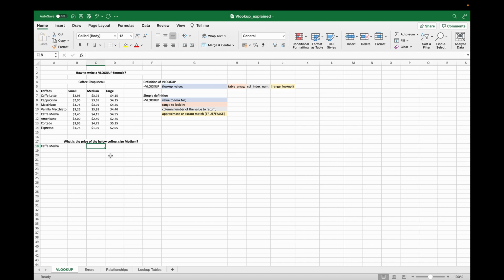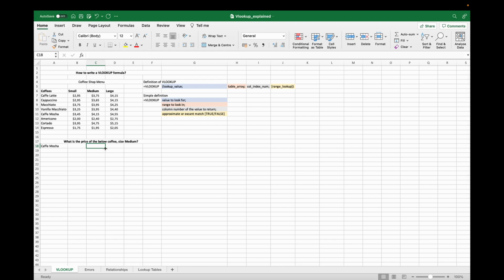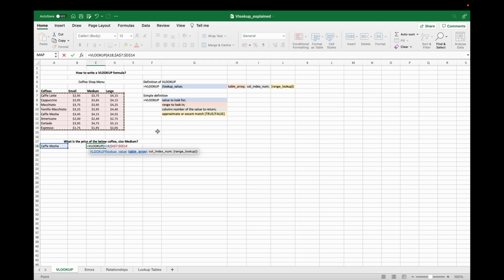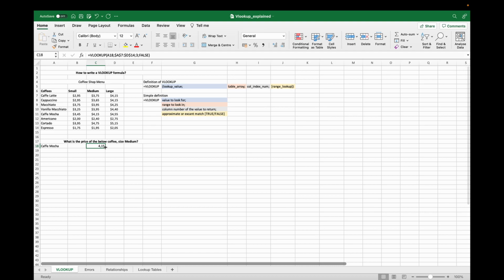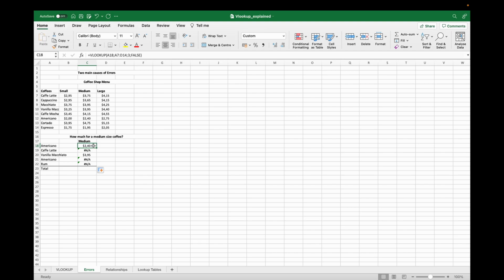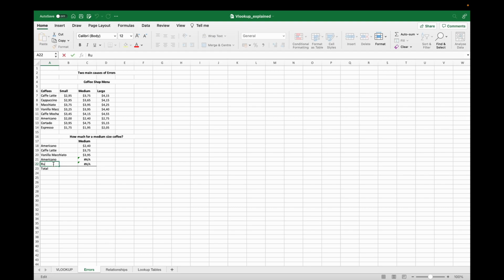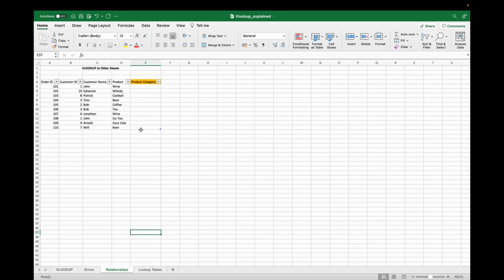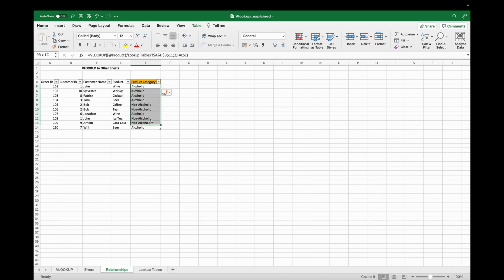Everything to know about VLOOKUP - Tutorial Excel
In this video I'll show you everything you need to know to get started with VLOOKUP including basic error handling with the most common errors, referencing to a different sheet, and a quick SUM.
It's great for beginners.  This video contains additional tips and trick which you can use in your daily Excel tasks.